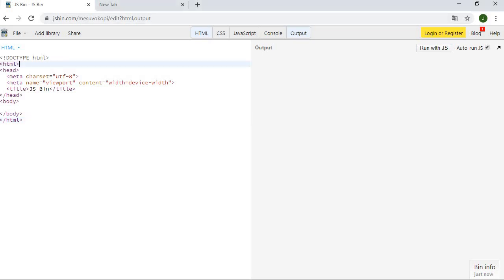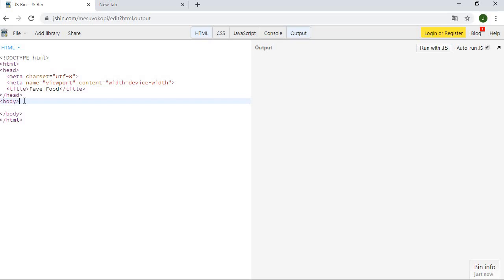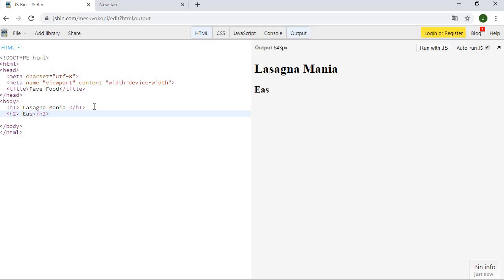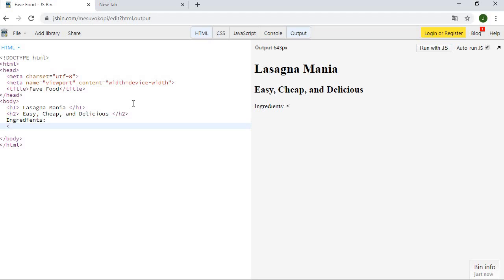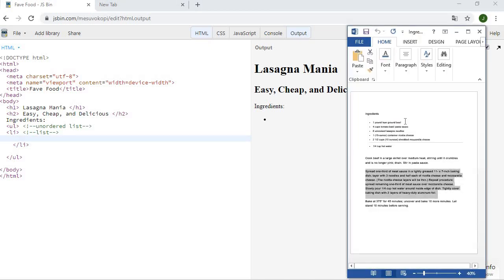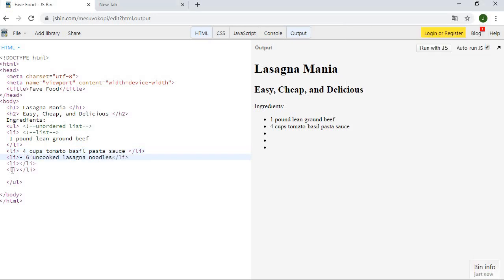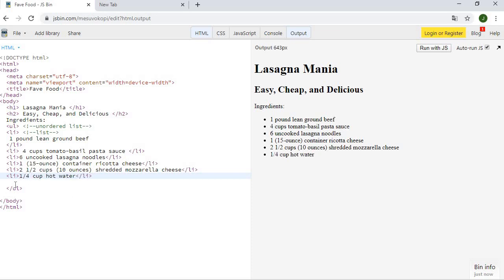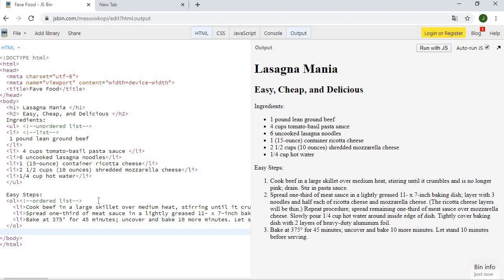Basic HTML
Hi!
For those who are wanting to learn the basics of html.
Constructive feedback is very much appreciated..

Jay